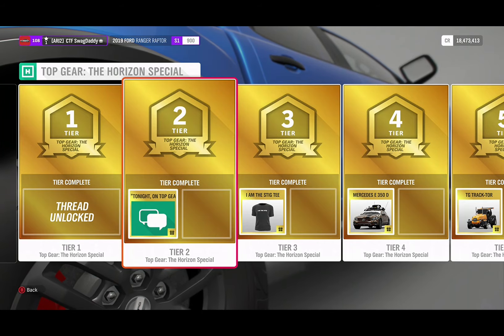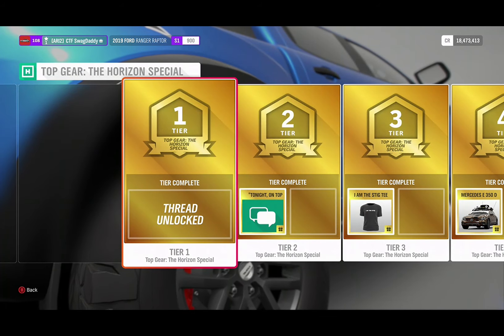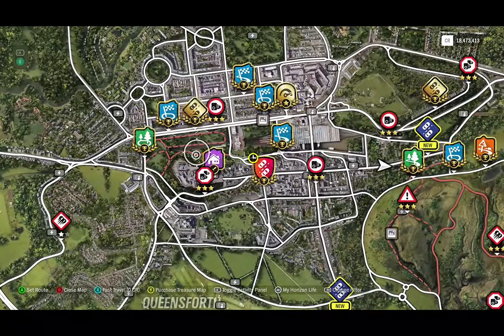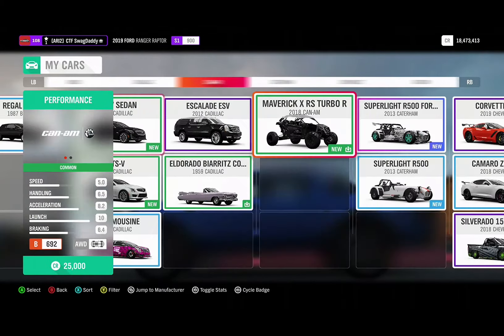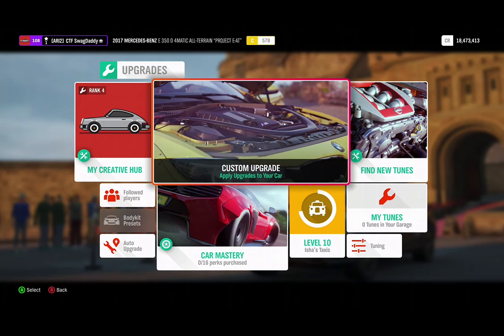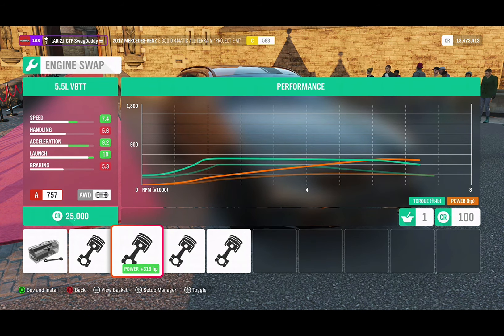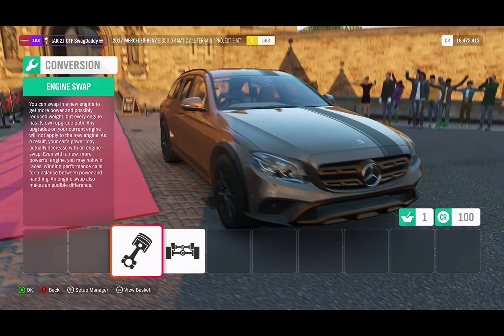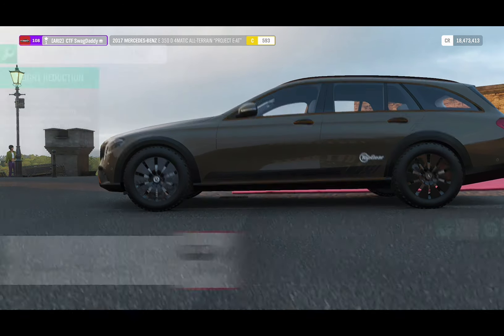Forza Horizon 4: How to Unlock the Top Gear Mercedes E 350 D + Customization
Here's an in-depth video showing you how to unlock the Mercedes E 350 D 4MATIC ALL-TERRAIN "PROJECT E-AT"